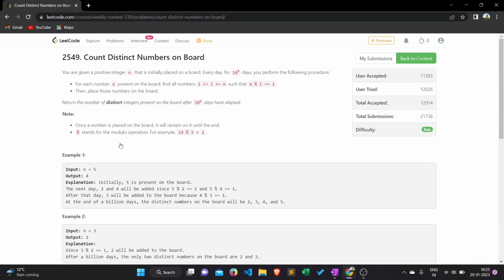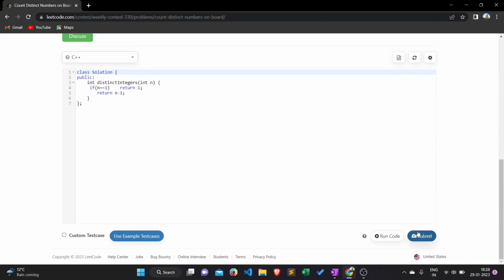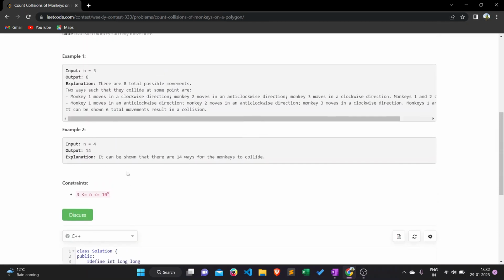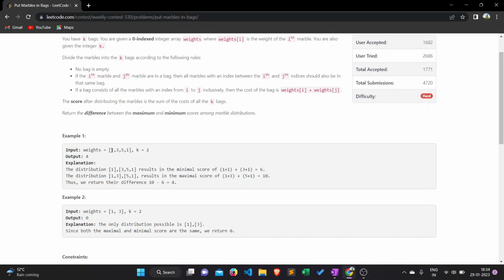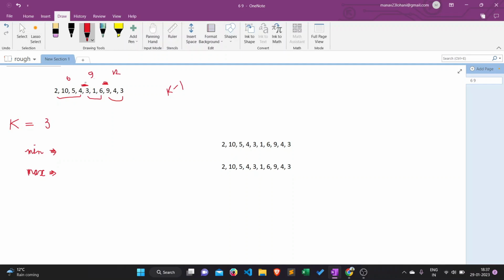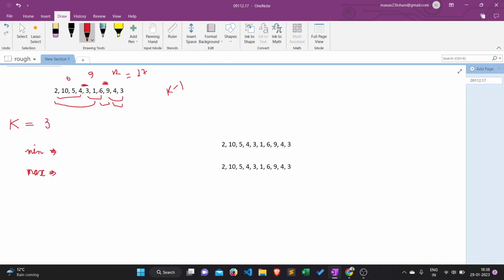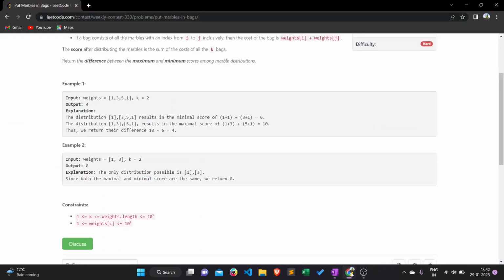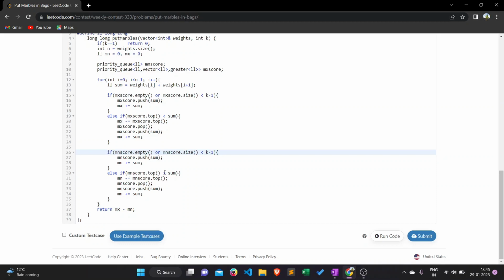LeetCode Weekly 330 Solutions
00:00 Count Distinct Numbers on Board
02:51 Count Collisions of Monkeys on a Polygon
06:17 Put Marbles in Bags